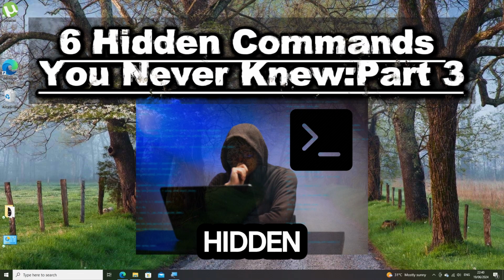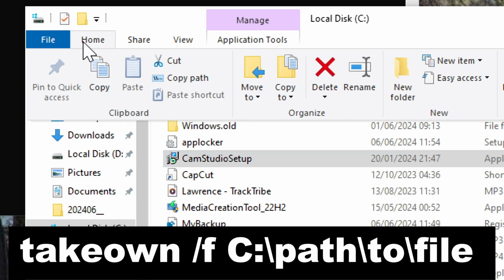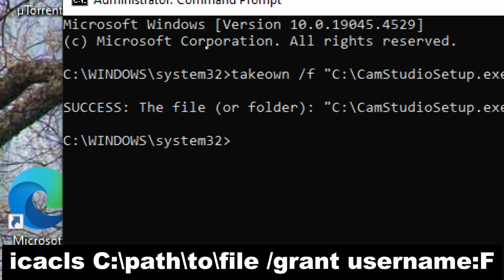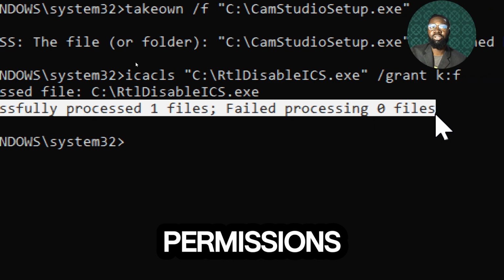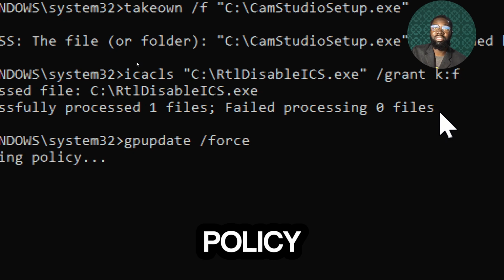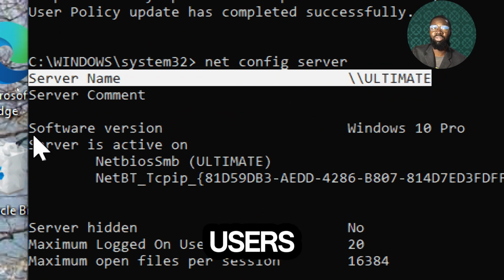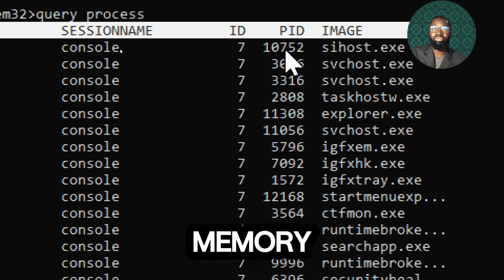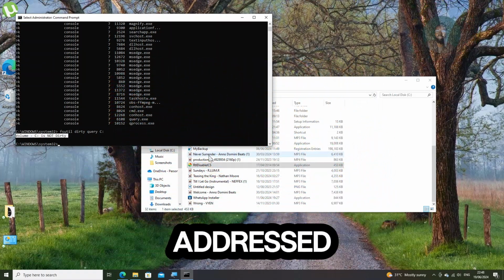6 CMD Commands You Never Knew: Part 3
Welcome to Part 3 of our series on hidden CMD commands! In this video, we uncover six powerful commands that can help you take control of your Windows system like never before. Whether you're looking to manage file permissions, update group policies, or diagnose system issues, these commands are essential tools for any power user or IT professional. Let's dive in!

1. takeown: Take Ownership of Files and Directories

Usage: takeown /f C:\path\to\file

If you encounter "Access Denied" errors when trying to access, modify, or delete a file or directory, taking ownership can resolve the issue. This is particularly useful if the original owner account is no longer available or has been deleted.

2. icacls: Modify Access Control Lists (ACLs)

Usage: icacls C:\path\to\file /grant username:F

This command enables you to grant specific permissions (e.g., read, write, execute) to individual users or groups, ensuring that only authorized individuals have access to files and directories. This helps in preventing unauthorized access and modifications, thus enhancing security.

3. gpupdate: Update Group Policy Settings

Usage: gpupdate /force

Apply Group Policy changes immediately without waiting for the next scheduled refresh interval. This is particularly useful during critical updates or troubleshooting, allowing you to quickly verify that policy changes have been applied correctly.

4. net config: Display or Configure Server Service Settings

Usage: net config server

Change various server settings, such as the maximum number of users who can simultaneously connect to the server, idle session time before automatic disconnection, and other performance-related settings.

5. query process: Display Information About System Processes

Usage: query process

Provides a snapshot of all currently running processes, including process IDs (PIDs), session names, session numbers, and memory usage. This is useful for identifying resource-intensive processes and managing system performance.

6. fsutil dirty: Query or Set a Volume's Dirty Bit

Usage: fsutil dirty query C:

The dirty bit is a flag set by the operating system to indicate that the file system may be in an inconsistent state due to improper shutdowns, file system errors, or disk write issues. By running this command, you can quickly determine if the dirty bit is set on your drive, indicating potential file system issues that need to be addressed.